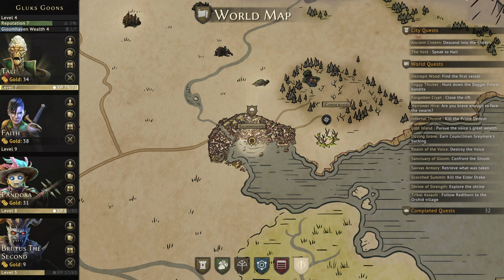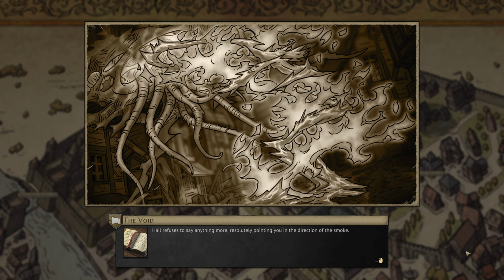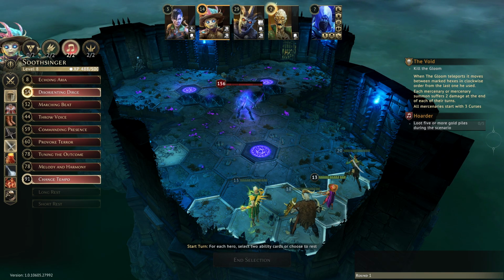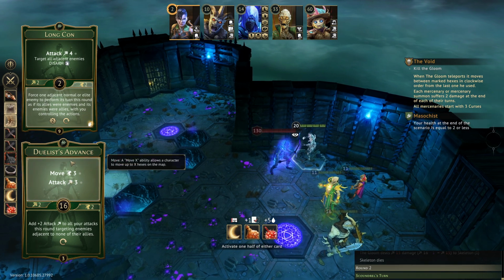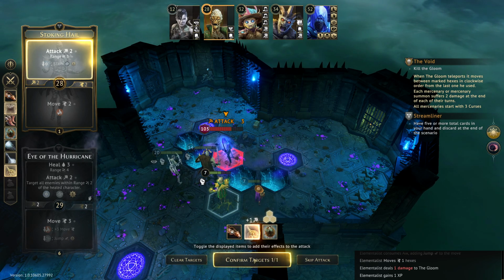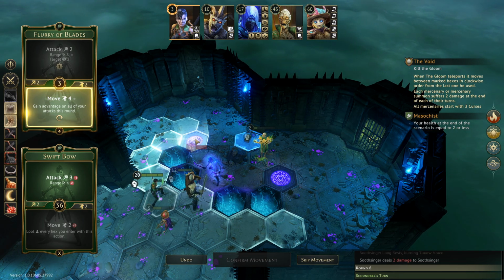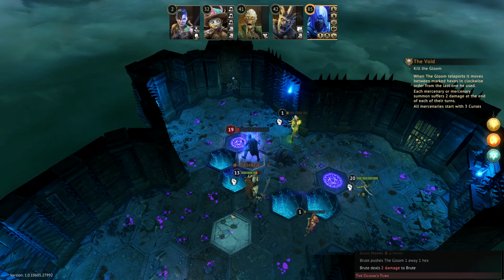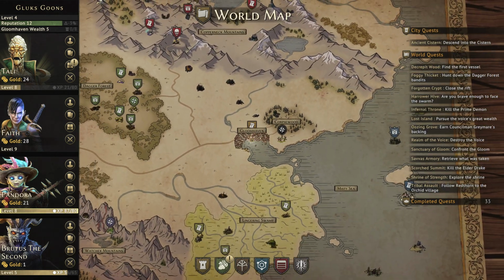C2S43 | It's Time to Face 'The Gloom' | Gloomhaven | Let’s Play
Session 42 of my second Gloomhaven Campaign. The world's number one board game has come out in it’s full digital release! Join me as I take on the turn based strategy game that evolves over a growing campaign.

Dungeons and Dragons 5e | Dungeons and Dragons 5th Edition | DnD5e | Baldur’s Gate 3 | RPG | Strategy | Gloomhaven | Turn based

00:00 Intro
00:22 Level Up, Shopping, Blessings
05:44 Story Intro
11:22 Combat Starts
50:19 Combat Ends
52:52 Outro